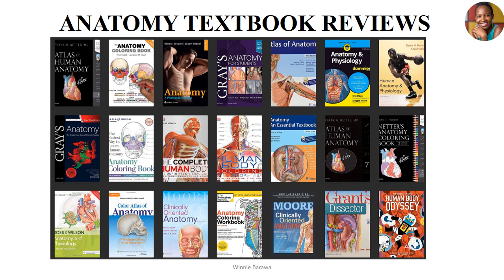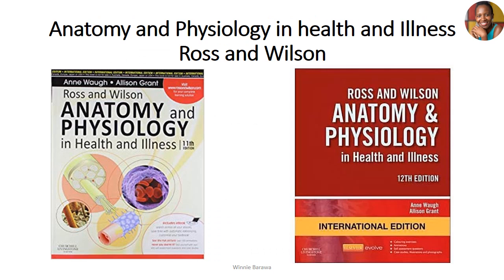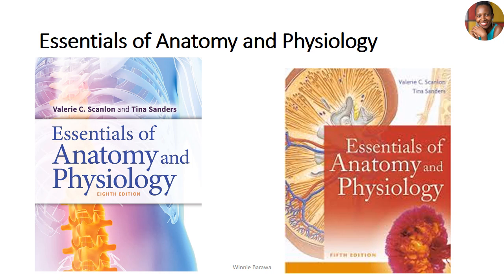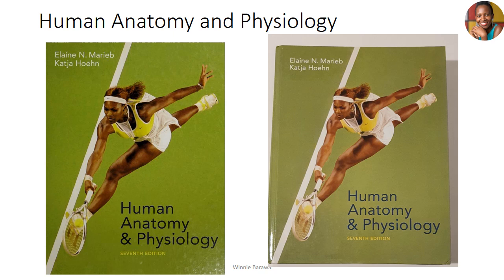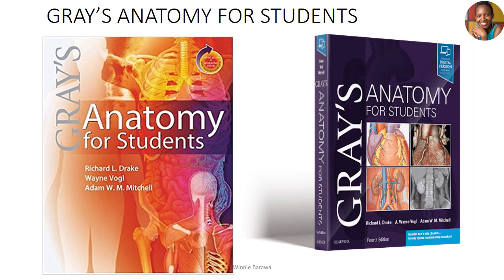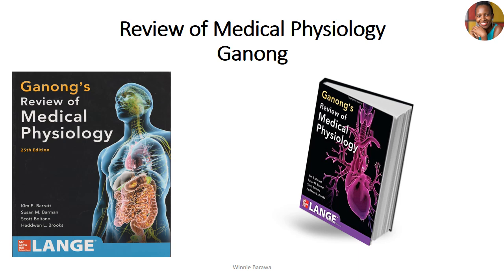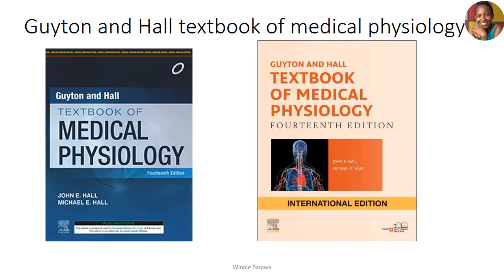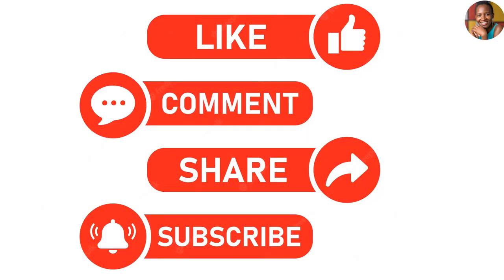WHAT ARE THE BEST TEXTBOOKS FOR STUDYING ANATOMY? |ANATOMY TEXTBOOK REVIEW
To understand anatomy and physiology you need to know atleast which books are easier to start with and grasp concepts easily.

Here is a review of textbooks that are great and easy to understang for beginner anatomy and physiology students.